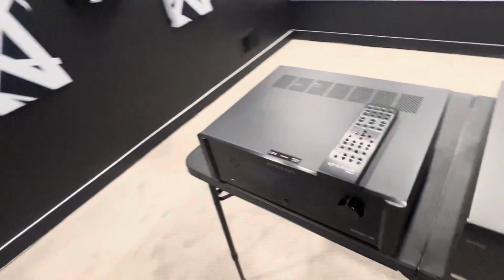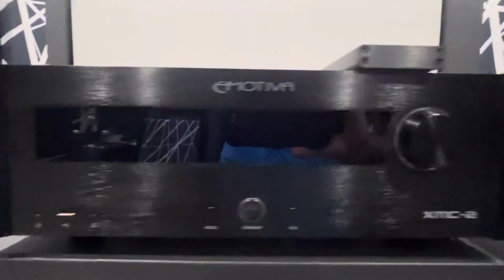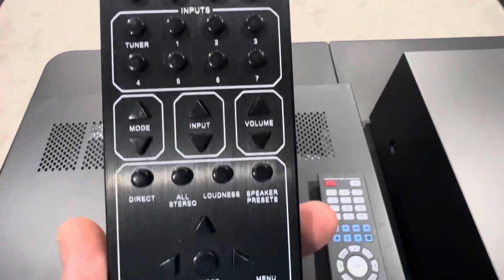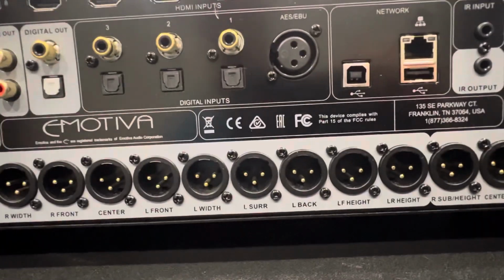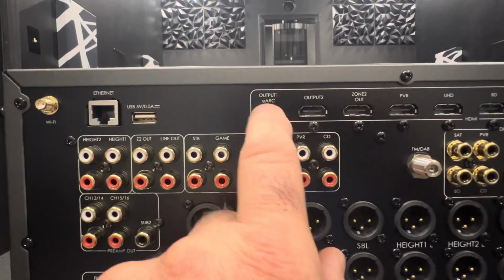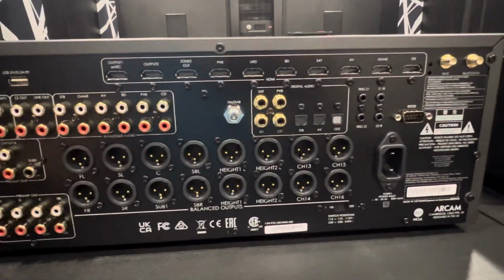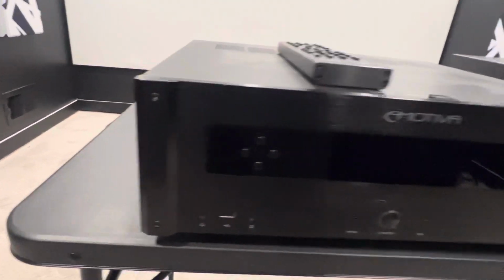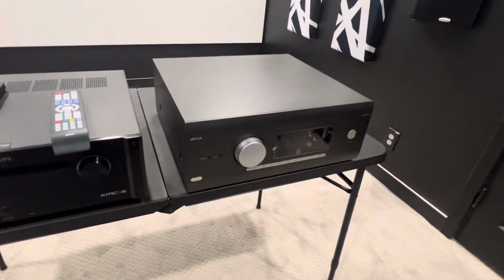Comparing the EMOTIVA XMC-2 to the ARCAM avr41 16 channel processor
Link to toptes decibel meter.

Home theater has been a passion of mine for over 30 years. I have loved movies all my life! On my channel I’ll be doing equipment reviews, movie reviews on physical media and streaming and some how to’s and how not to’s.

Silver ticket products screen 16:9 135” acoustic transparent series 7
Epson 5040UB 4K projector
Emotiva XMC-2 processor
Peavey IPR7500
Suntron MQ600 subwoofer amp
Monolith 7x  amp for ground speakers
Outlaw 7000x amp for atmos speakers
3 Polk audio RTIA9 LCR
2 Polk audio fxia4 front wides
4 Polk audio 265-RT in-wall side and rear surround
6 Polk audio ic60 ceiling atmos
2 JBL ASB6118-WH
Panamax power line conditioner
Panasonic ub-9000 4k Blu-ray player
Logitech harmony elite remote with hub
64 gig Apple TV 4K streaming
Nvidia shield pro streaming and plex setup
3 Ac infinity aircom T8 fans
Echo Dot
PlayStation 5
Seatcraft Omega home theater seating

Room dimensions are
18.4’ long
10.3’ wide
9.5’ ceiling